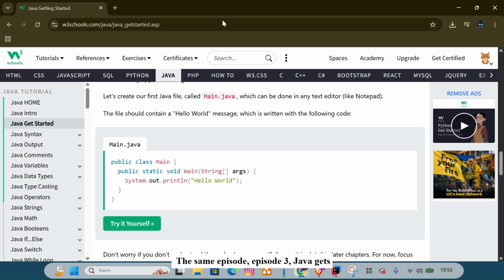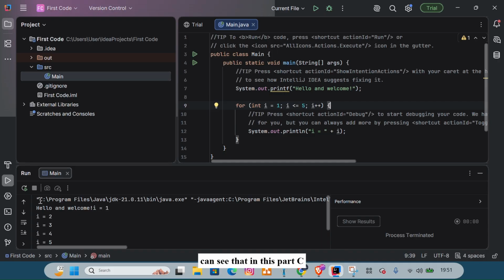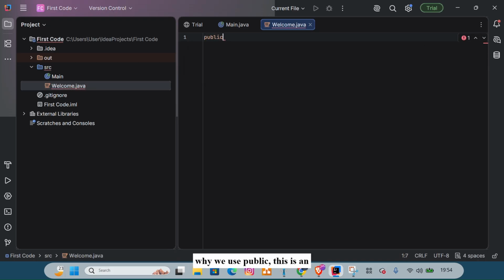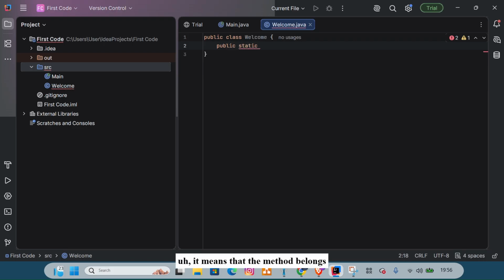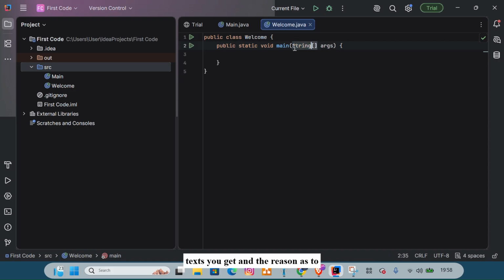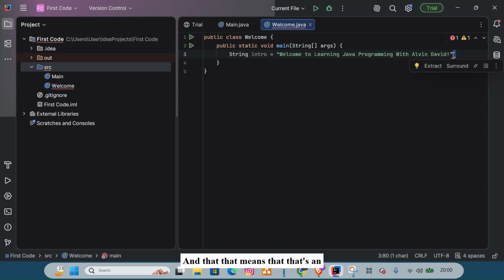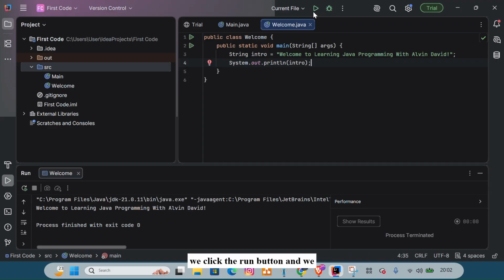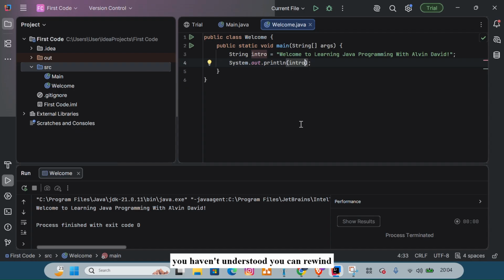Learn Java Programming With Alvin David Ep3 - (Java Get Started Part Two)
Welcome to **Learning Java Programming With Alvin David – Episode 4: Creating Your First Java Program** 🚀☕

In this lesson, we move from Java installation and setup into writing our very first Java program using IntelliJ IDEA.

Topics covered in this video:

✅ Opening and exploring a Java project in IntelliJ IDEA
✅ Understanding the project structure and folders
✅ Introduction to the `Main.java` file
✅ How Java programs are compiled and executed
✅ Running a Java program in IntelliJ IDEA
✅ Creating a new Java class from scratch
✅ Understanding the `public` access modifier
✅ What a class is and why it is important
✅ Naming Java classes correctly
✅ Understanding curly braces `{}` and scope
✅ Writing your first Java code step by step

By the end of this lesson, you will understand how to create and run Java programs, organize your code using classes, and begin building a strong foundation in Java programming.

This tutorial is beginner-friendly and explains every concept in a simple and practical way, making it easy for anyone to follow along.

👍 Like the video if it helped you learn something new.

Incase you need to refer to the code you can check my bio for the link to the github repository.